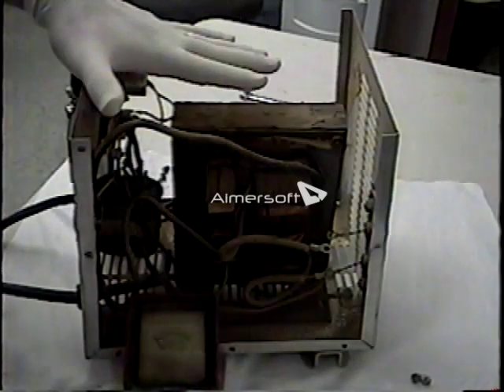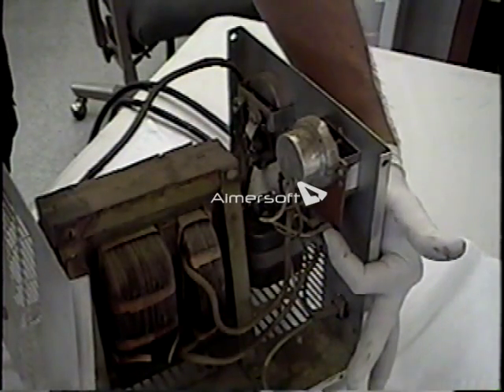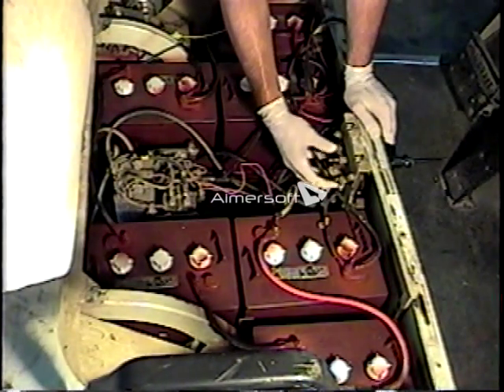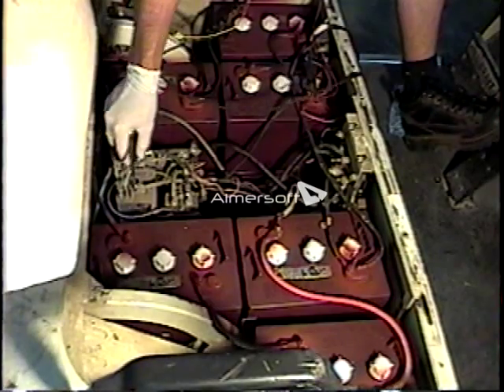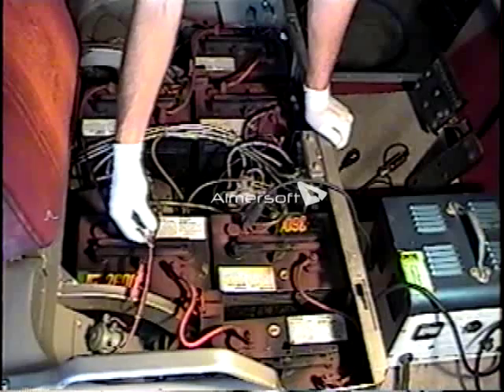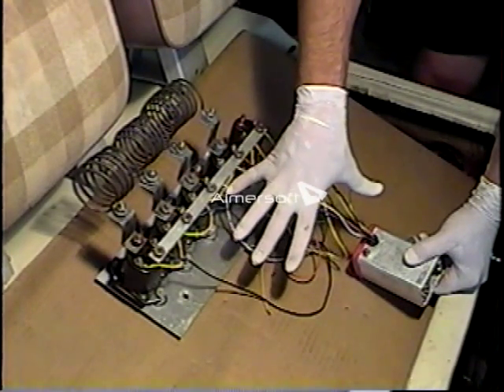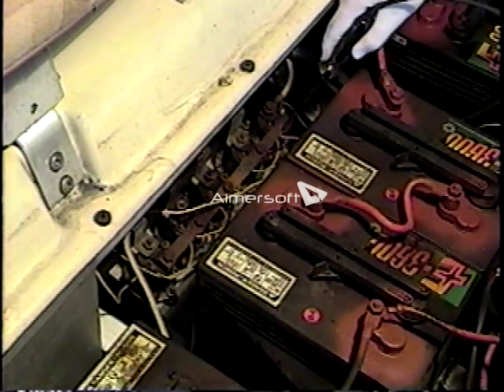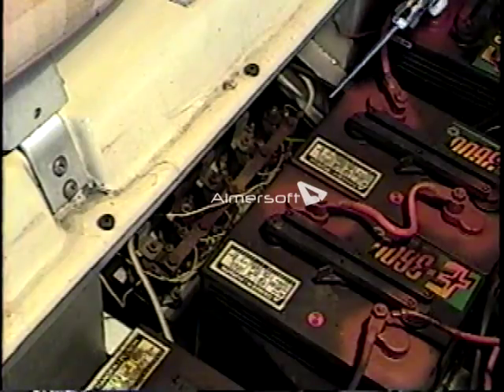Service Diagnosis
Description